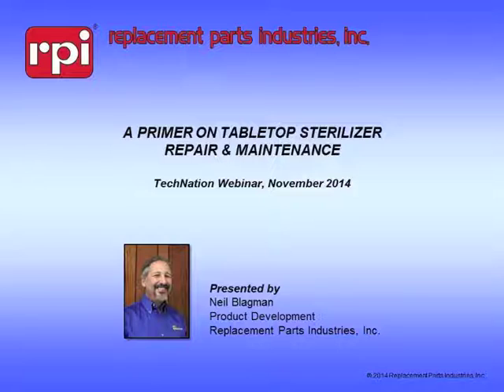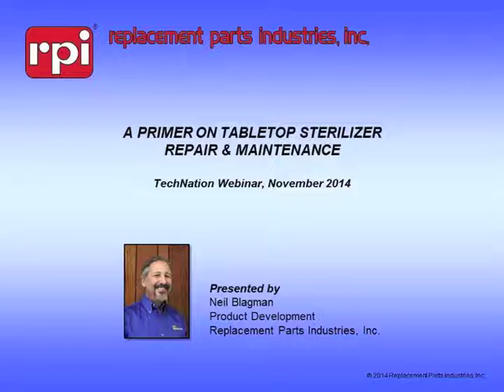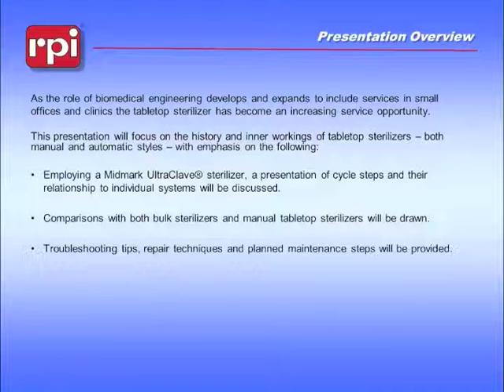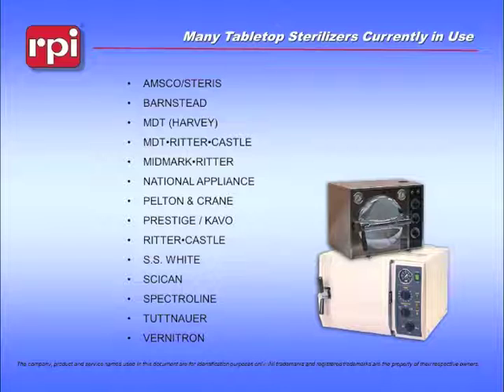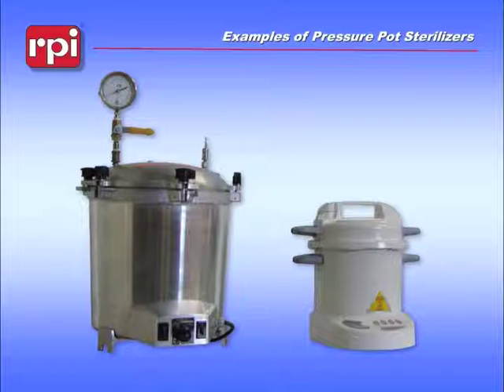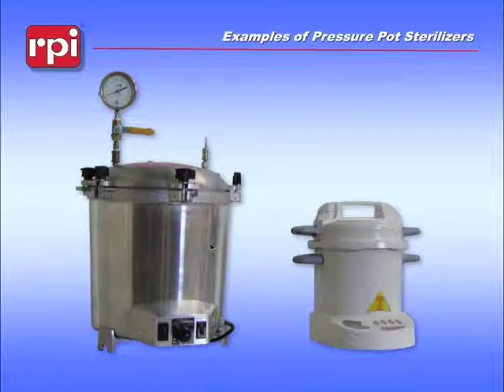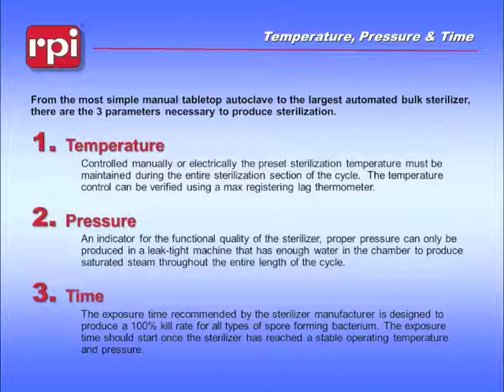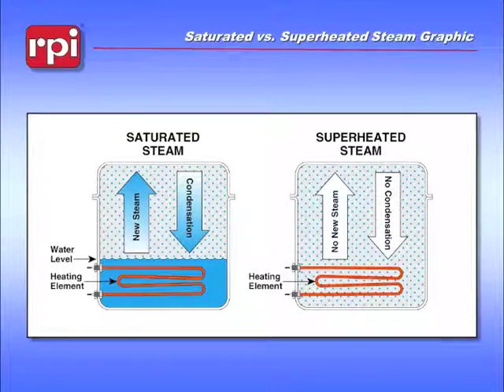A Primer on Tabletop Sterilizer Repair & Maintenance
This is a recording of the webinar that was broadcast live on November 12, 2014, by TechNation. This 90 minute presentation provides the history, current state of, and theory of operation of table top steam sterilization with focus on the Midmark UltraClave®, as well as important information on the operation, repair, and maintenance of some of the most common sterilizers. Neil Blagman, one of RPI’s Product Engineers with more than 25 years hands-on experience in the biomedical field, led this webinar that includes photographs and animation that demonstrates and highlights troubleshooting tips, service and repair techniques, and preventative maintenance tips.